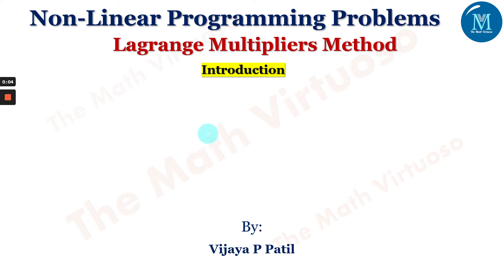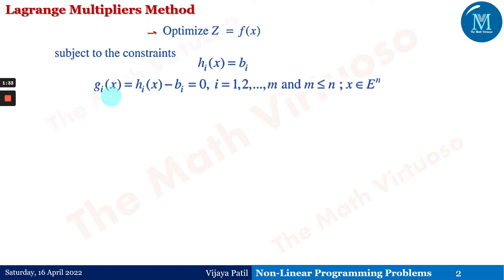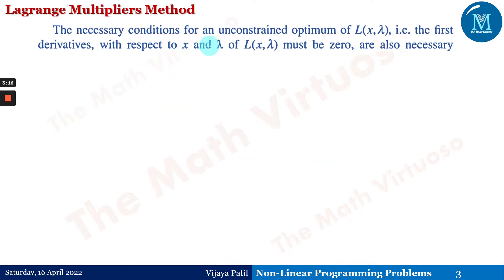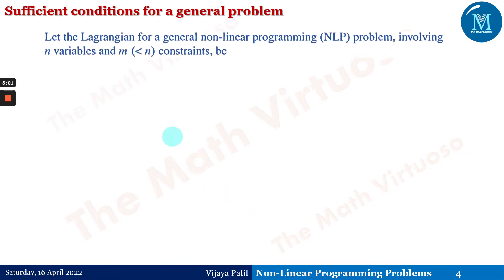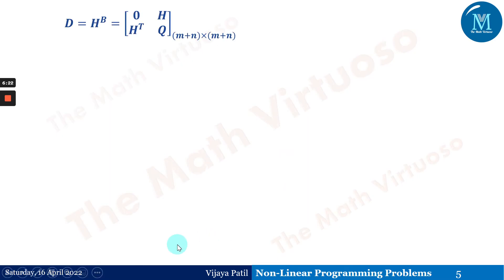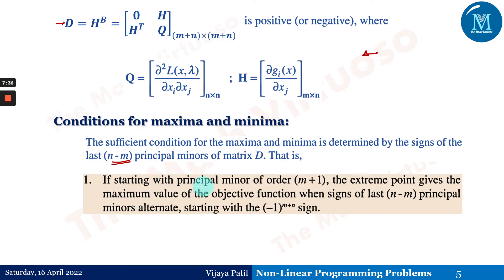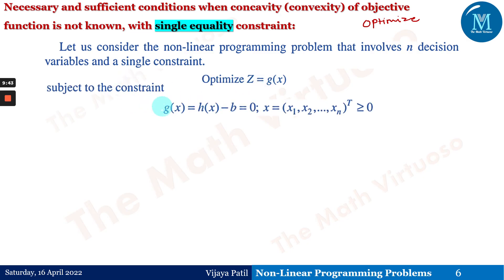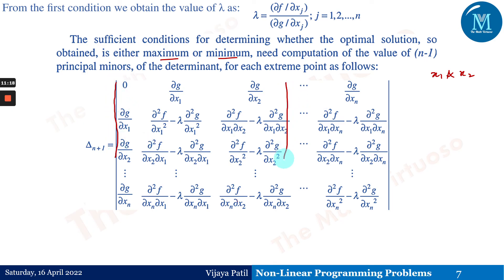Non-Linear Programming Problem | Lagrange Multiplier Method | Introduction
The detailed discussion on the Lagrange Multiplier method, the general form, Hessian and Bordered Hessian Matrix and all the concepts.
16. Complete playlist of Laplace Transforms of Special functions (Heaviside’s Unit Step, Periodic Functions, Dirac’s Delta Functions)
23. Access the GATE Contents

HAPPY LEARNING!!!